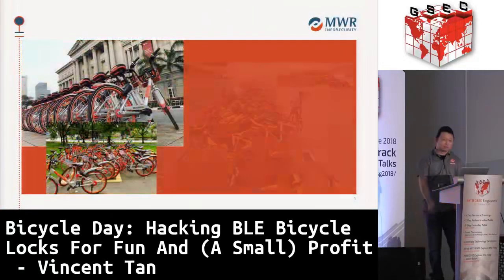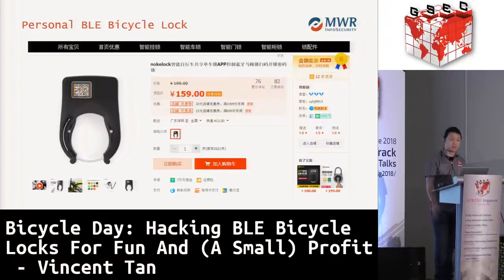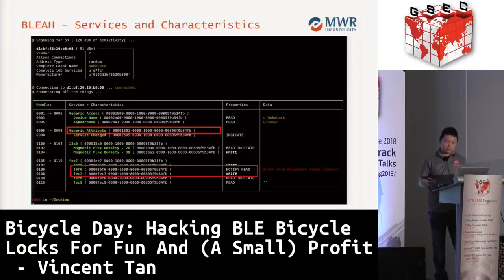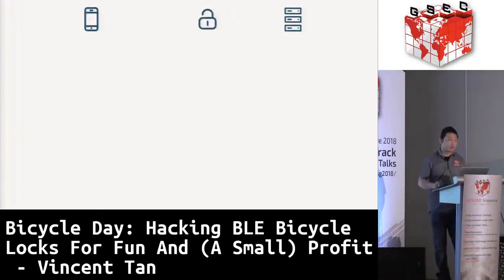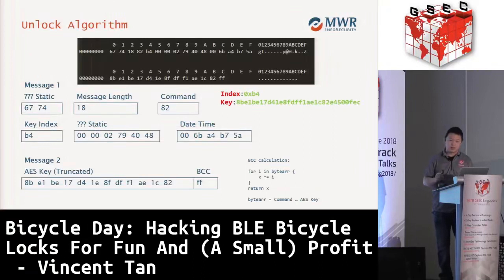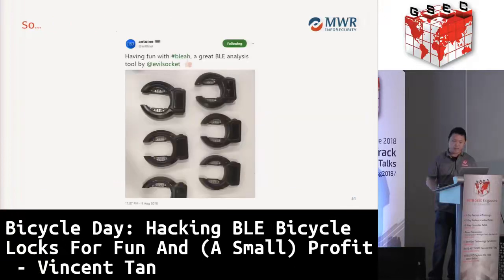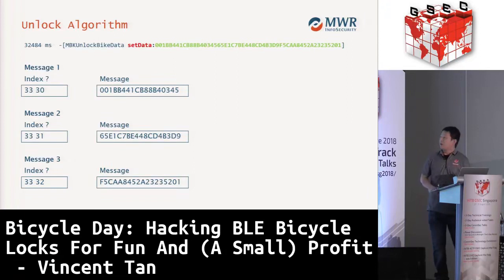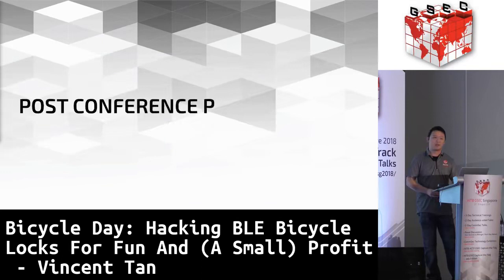Hacking BLE Bicycle Locks For Fun And A Small Profit Vincent Tan